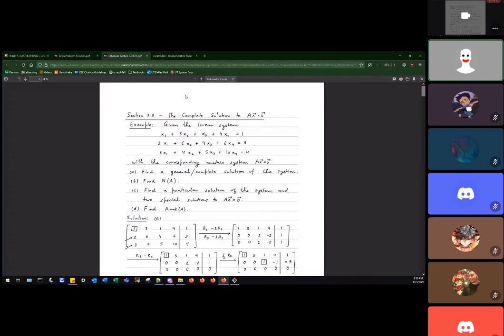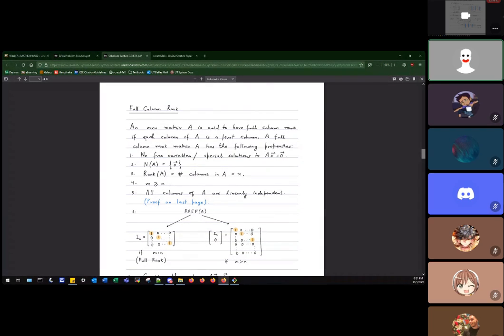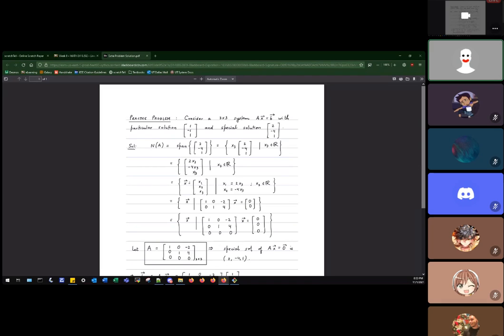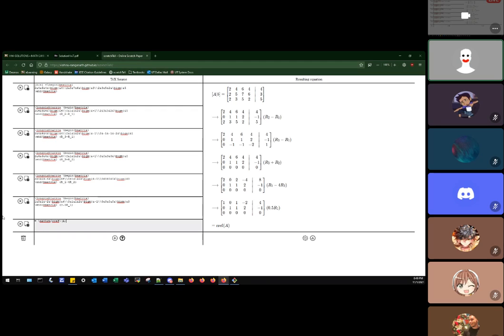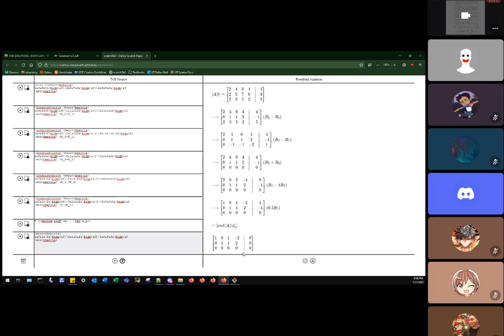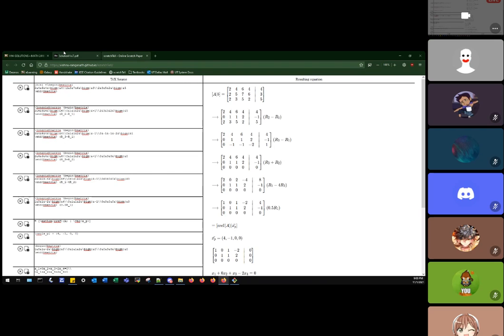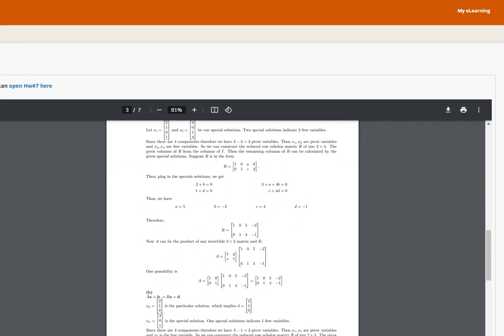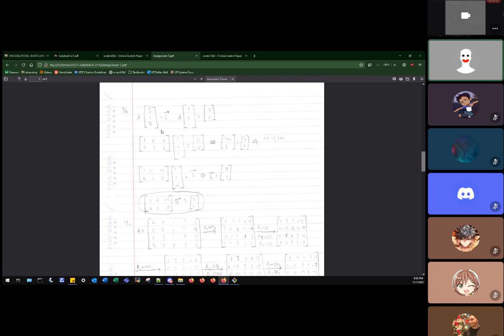Math 2418 - 3.3 - Review Session